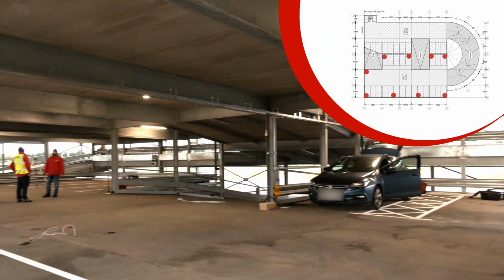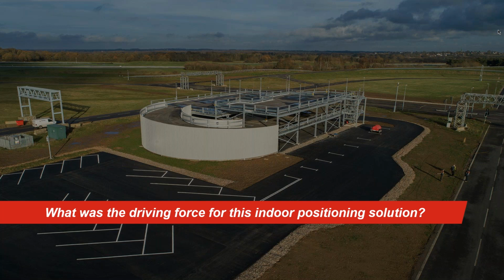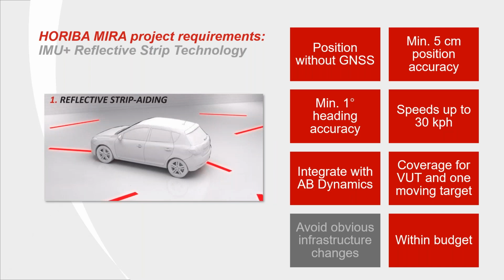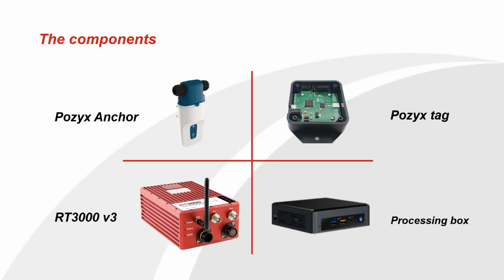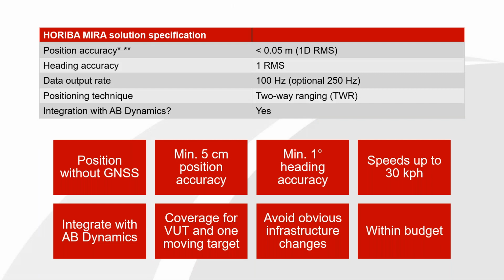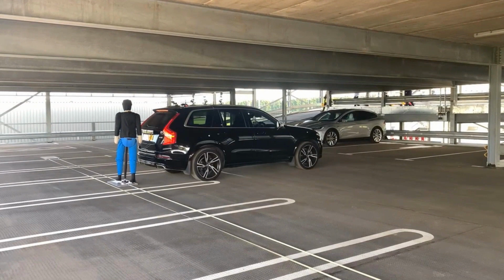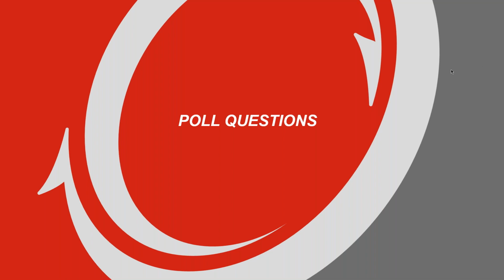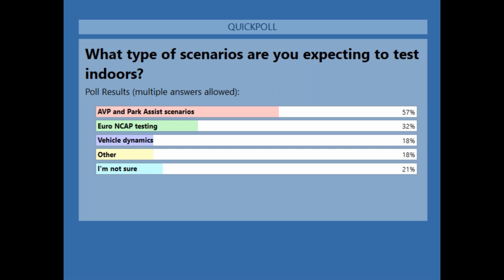OxTS Introducting Indoor Positioning at UK's first automated valet parking test facility